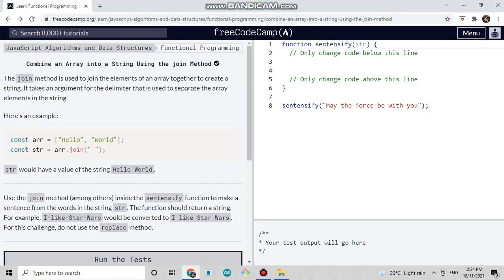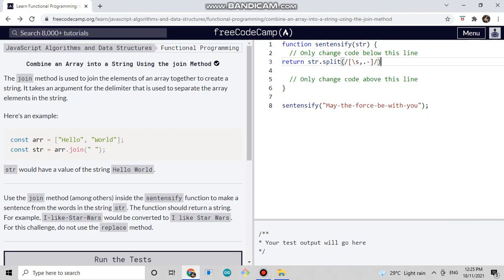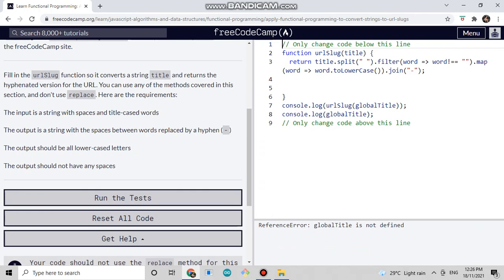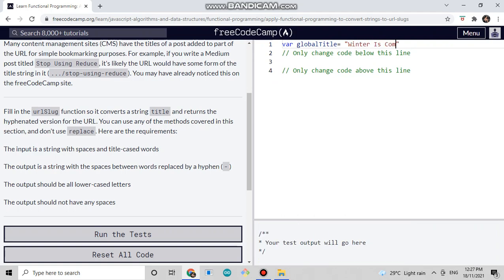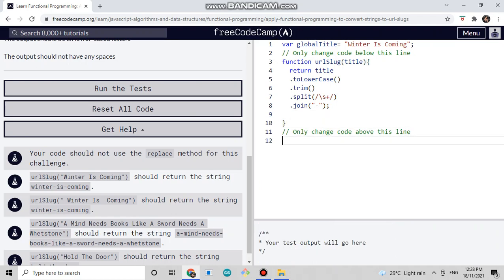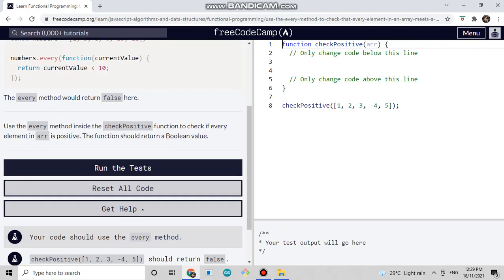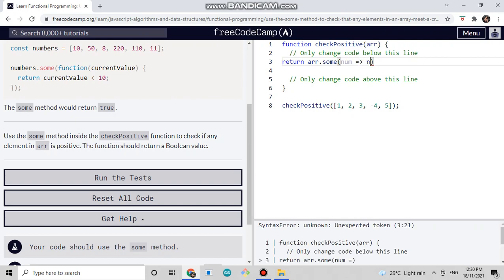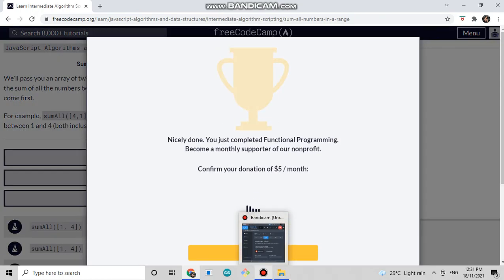Functional Programming (20-24)